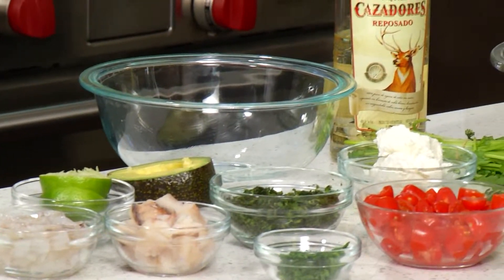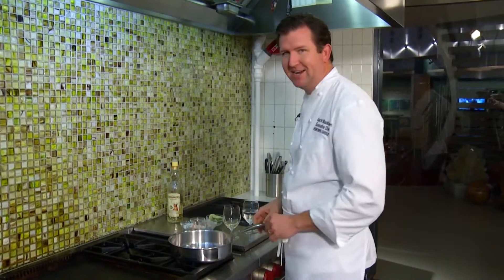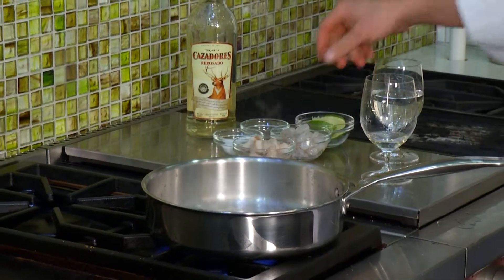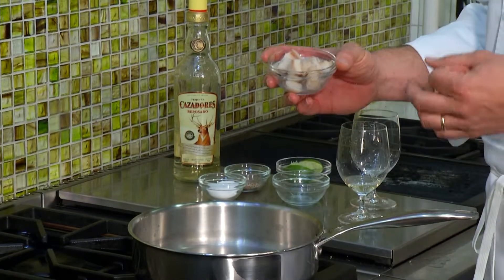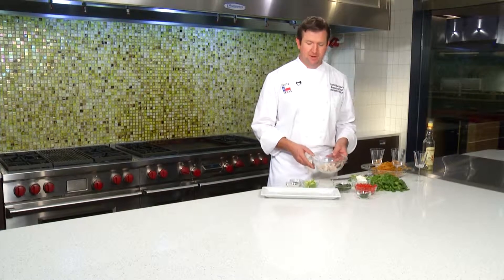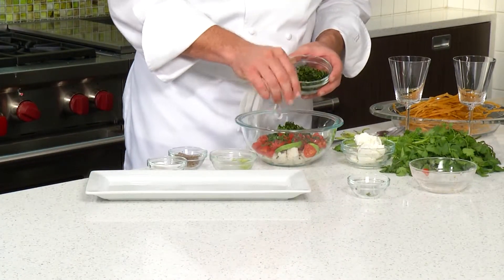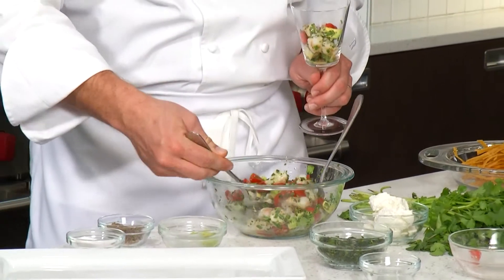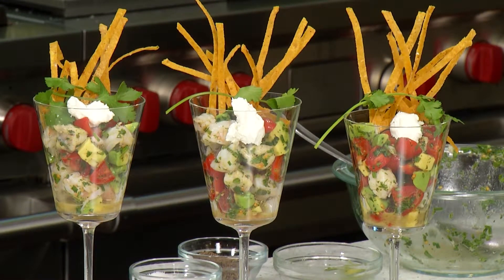5 Minute Feast - Tequila Lime Seafood Martini Recipe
This is not your normal ceviche, this one has Texas ingredients and a Texas flare. This Flaming Tequila Lime Seafood Martini recipe is great for dinner parties.